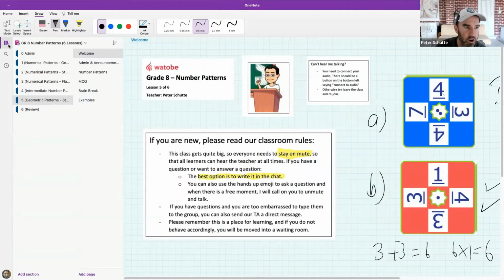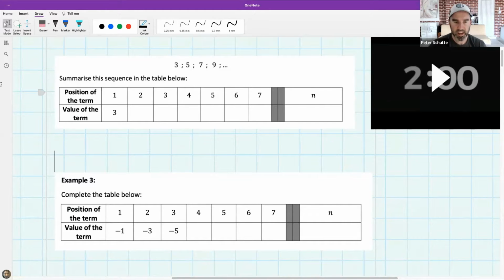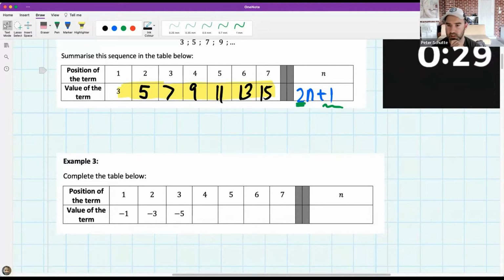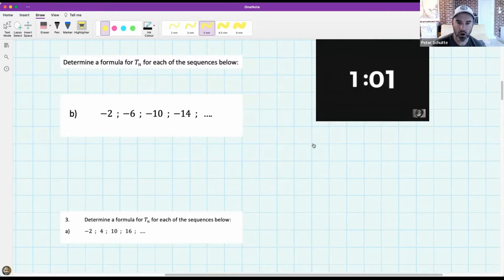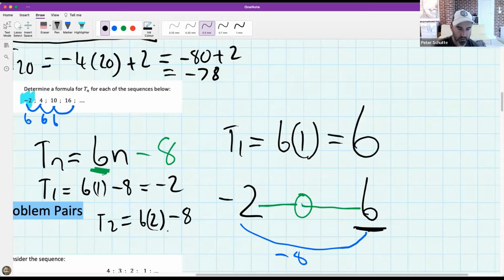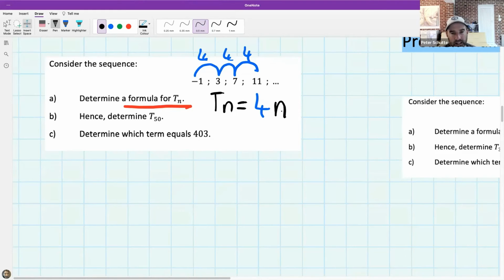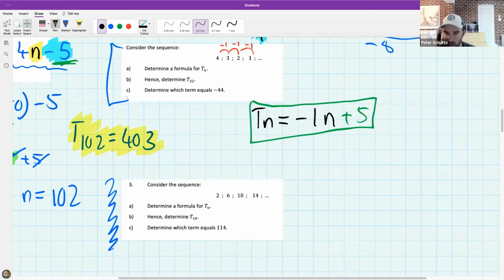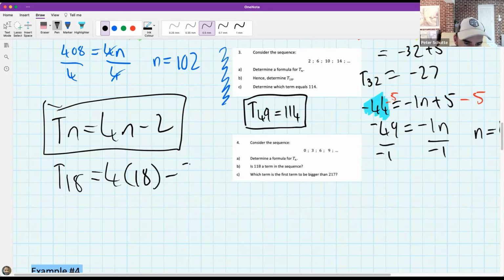Grade 8 - Number Patterns (geometric patterns: stepping up)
Grade 8 | geometric pattern | sequence | number | pattern | term | rule | formula | n | value | Tn | position |